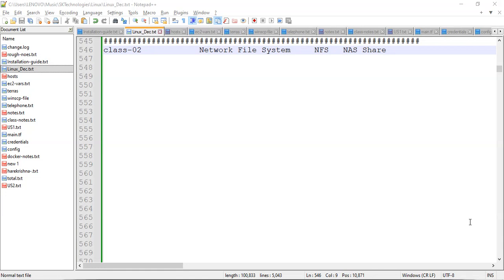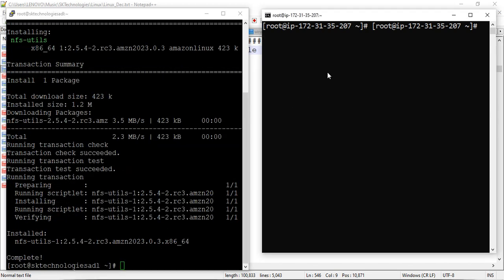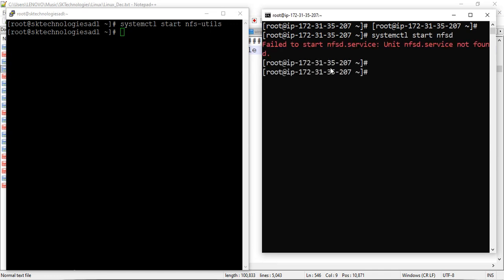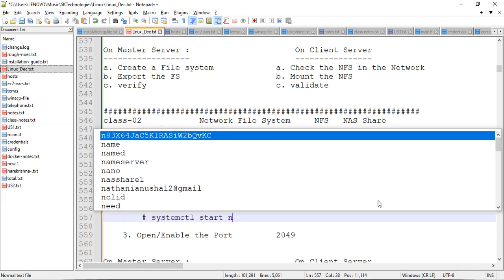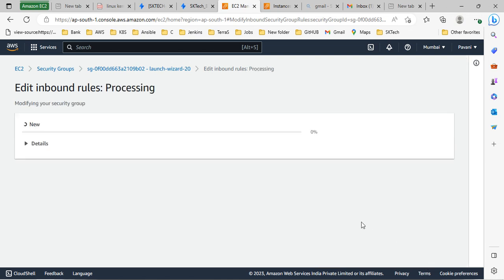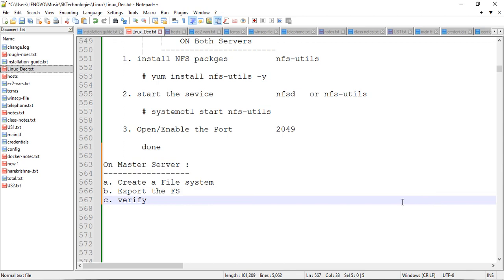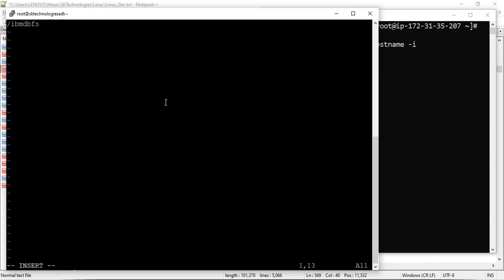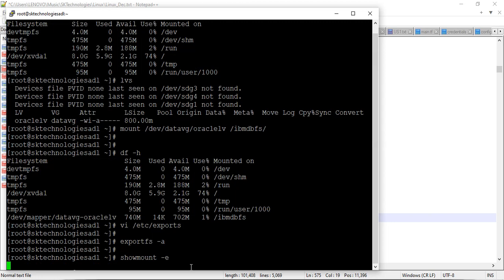Linux NFS class 02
class-02   Network File System  NFS   NAS Share

    ON Both Servers
 1. install NFS packges    nfs-utils

  # yum install nfs-utils -y

 2. start the sevice    nfsd   or nfs-utils

  # systemctl start nfs-utils

 3. Open/Enable the Port   2049

  done

On Master Server :
a. Create a File system
b. Export the FS

 # vi /etc/exports
 MountPointName    ServerIP(options)

 # exportfs -a

c. verify

 # showmount -e